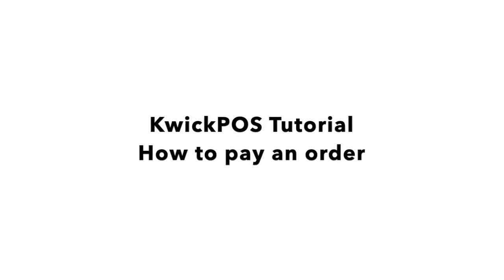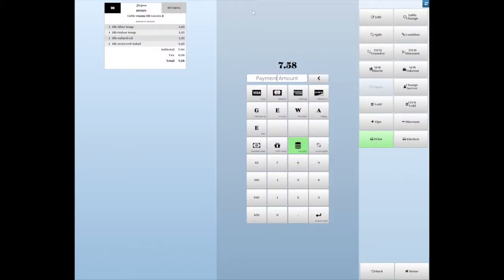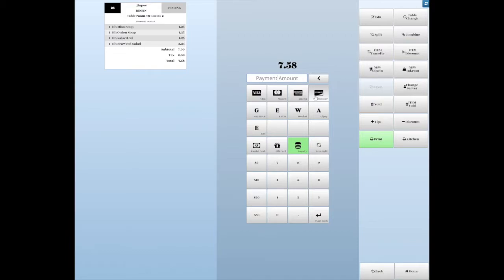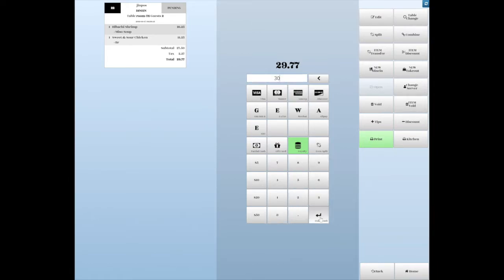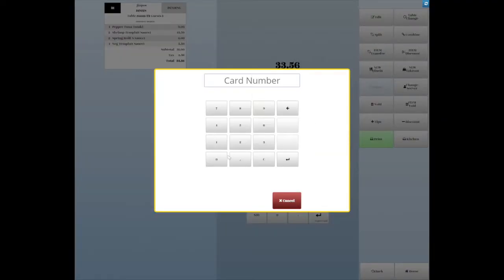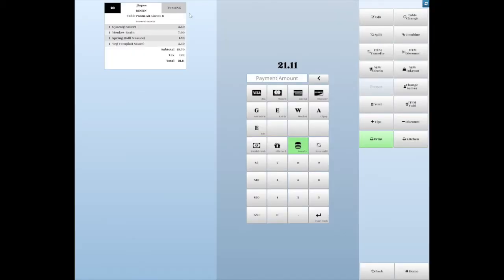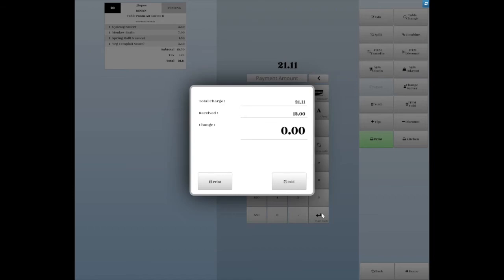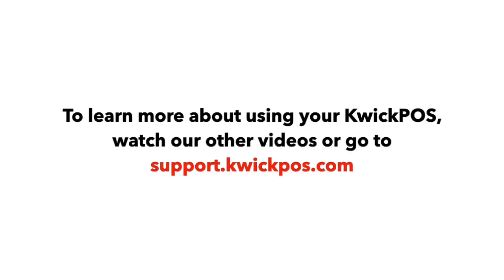How to take payments with KwickPOS